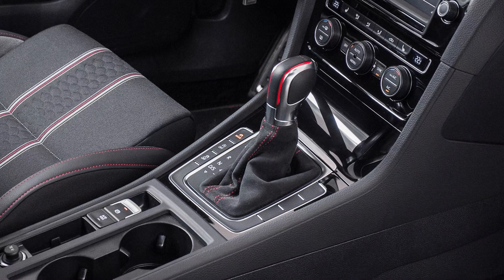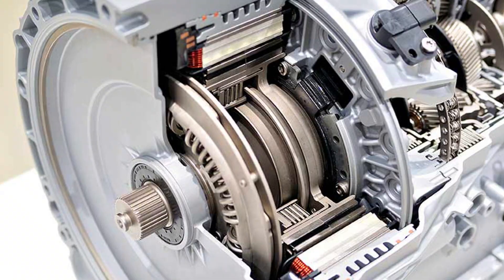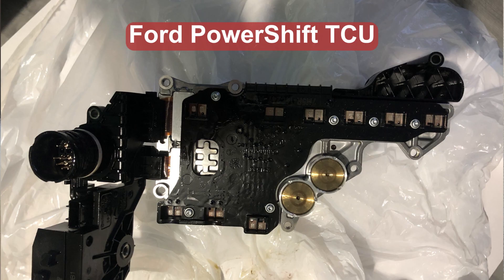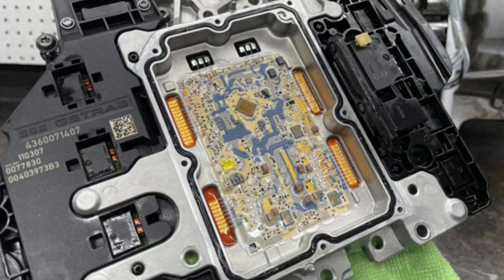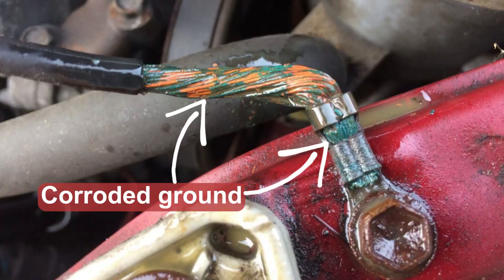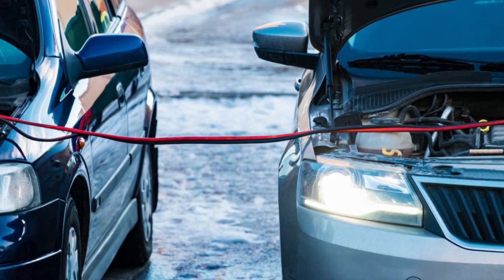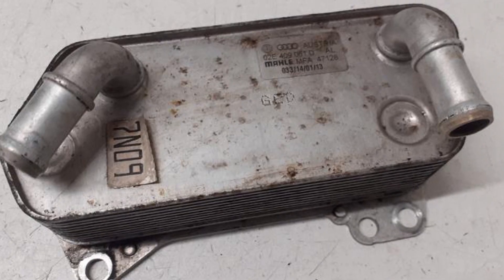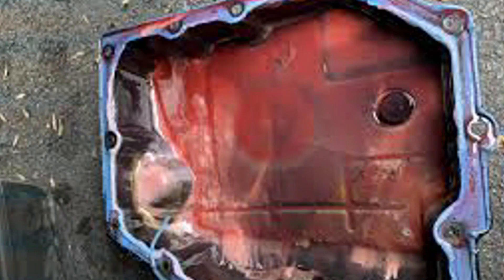Funny reasons for DCT transmission problems you should avoid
In this video, I will tell you about the DCT transmission engineering that may seem a little counterintuitive. You may wonder why so many car brands keep offering these dual-clutch transmissions even though they don’t prove to be reliable. Well, the poor reliability may be the reason of your behavior.

I will tell you about several factors that affect the lifespan of these DCT units and may actually reduce their durability sharply. Unfortunately, manufacturers fail to notify owners about how they should treat their dual-clutch transmissions to avoid expensive problems in the future.

I hope you will share your experience and knowledge in the comments section. We become stronger when we share out knowledge with others and this is how we can avoid extremely expensive issues with modern cars that seem to be designed to fail early.